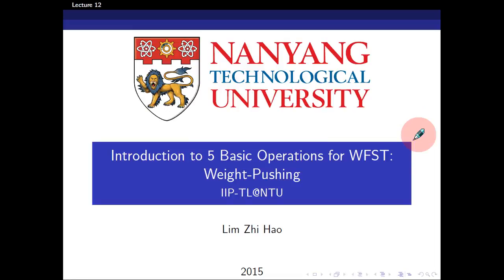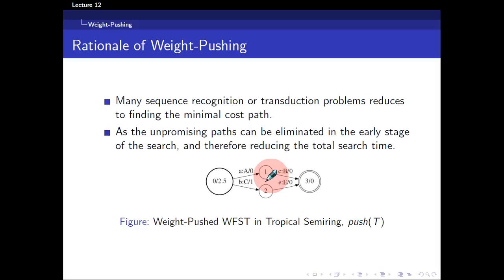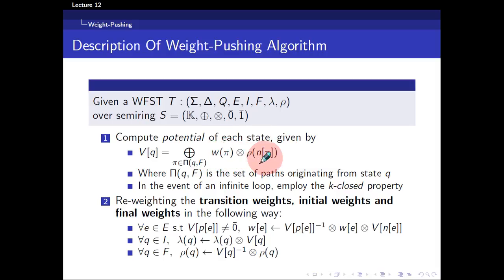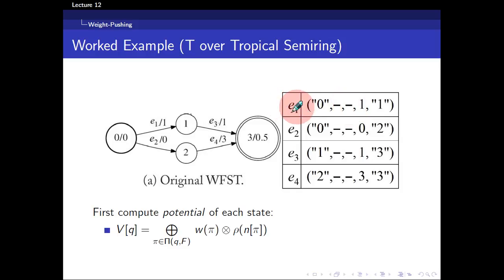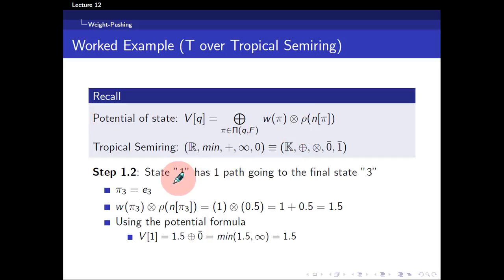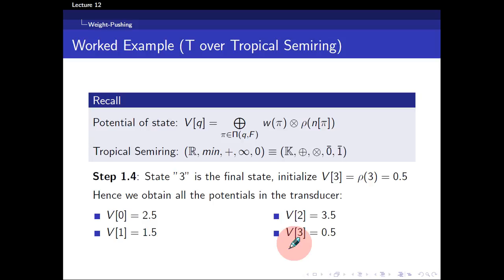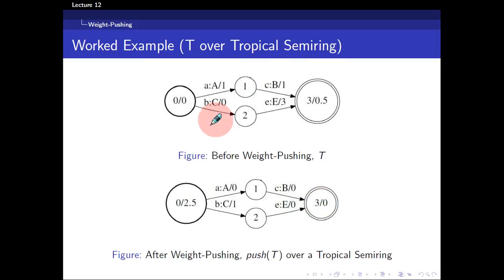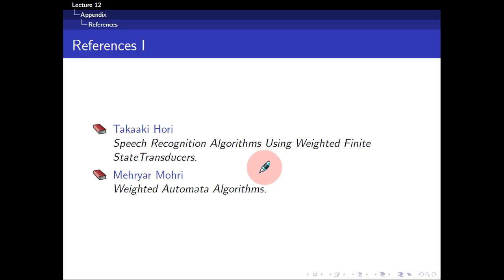Lecture 12 Introduction to 5 Basic Operations for WFST Weight Pushing